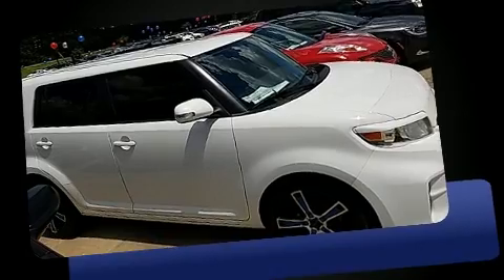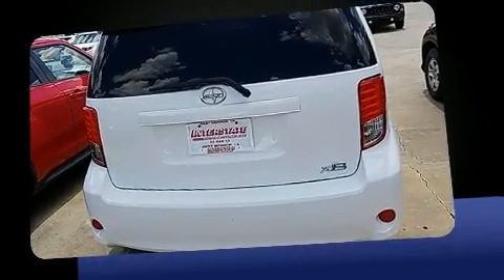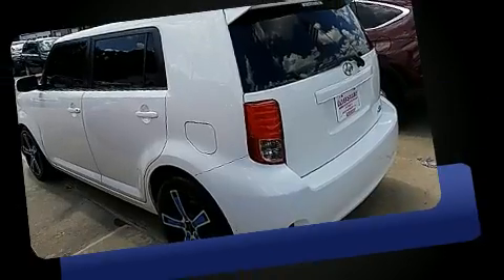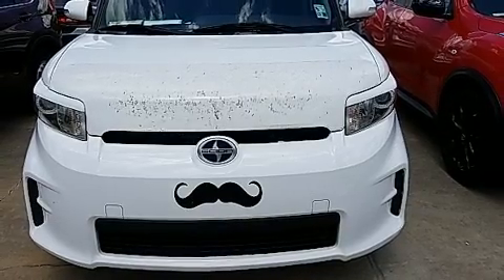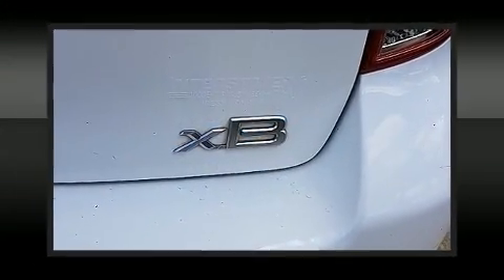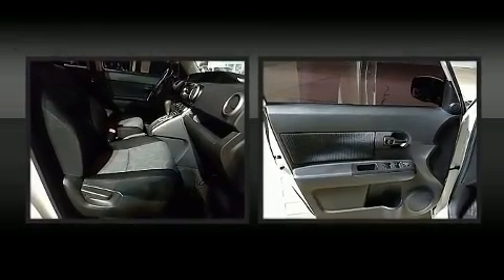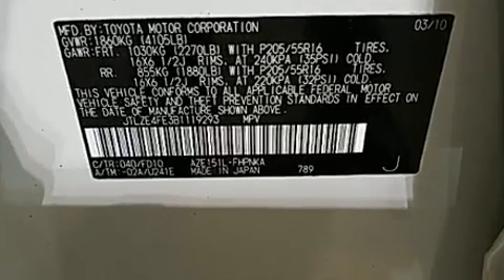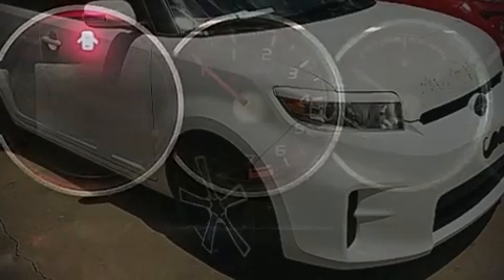2011 Scion xB Base in West Monroe, LA 71292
Come test drive this 2011 Scion xB. This 4 door, 5 passenger wagon provides exceptional value! Under the hood you'll find a 4 cylinder engine with more than 150 horsepower, providing a smooth and predictable driving experience. The following features are included: a trip computer, an outside temperature display, turn signal indicator mirrors, remote keyless entry, cruise control, rear wipers, and 1-touch window functionality. Storage solutions are integrated throughout the interior, demonstrating thoughtful attention to detail. Premium sound drives 6 speakers, providing you and your passengers a sensational audio experience. Passenger security is always assured thanks to various safety features, such as: head curtain airbags, front SIDE impact airbags, traction control, brake assist, a panic alarm, and 4 wheel disc brakes with ABS. Various mechanical systems are monitored by electronic stability control, keeping you on your intended path. We pride ourselves on providing excellent customer service. Please don't hesitate to give us a call.